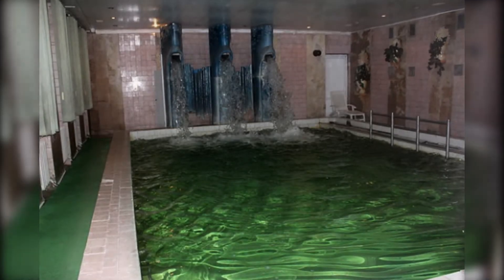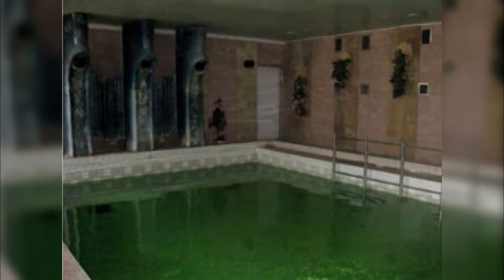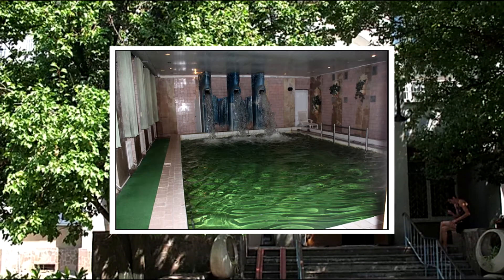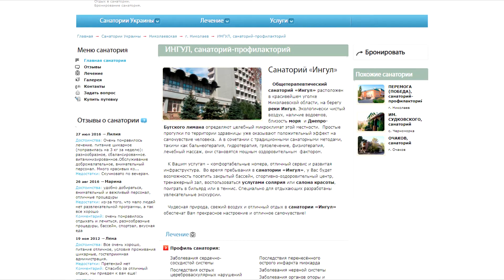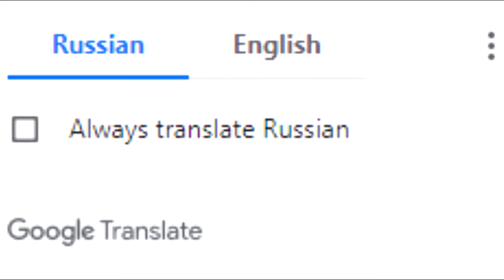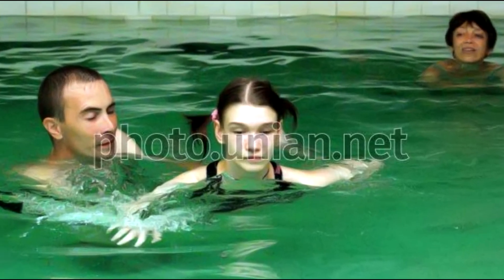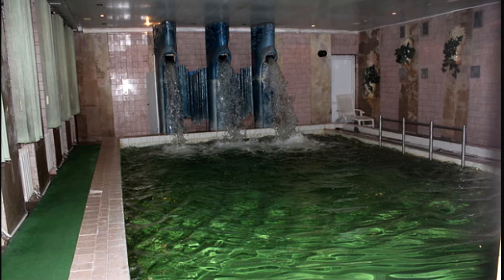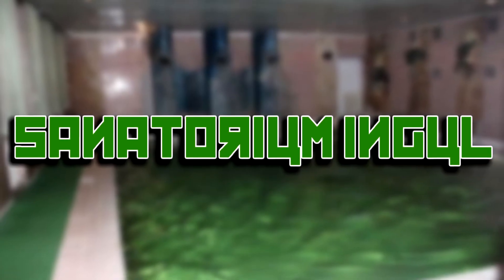Sanatorium Ingul - Liminal Space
One of the most popular "liminal spaces," photos on the internet takes you to Sanatorium Ingul. But it might not be as creepy as it seems.

Here is everything that was featured in this video.

This is my second video in a series in which I take a look about creepy or abandoned places and/or research popular liminal spaces photos. Thanks again so much for watching!

Intro: 0:00
Background: 0:54
The Pool: 1:46
Conclusion: 2:38